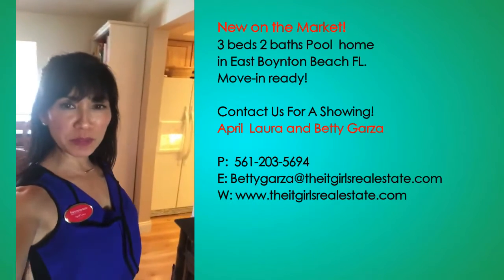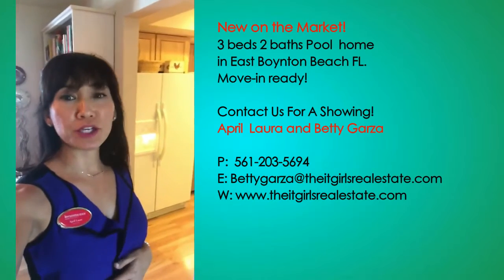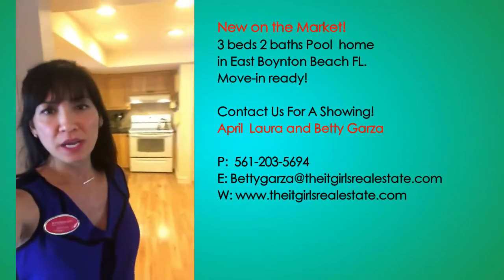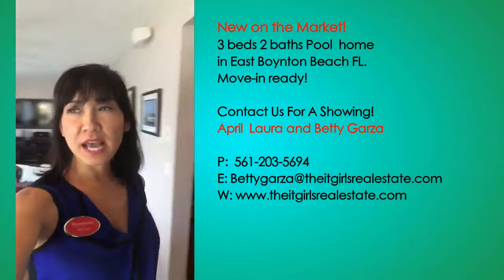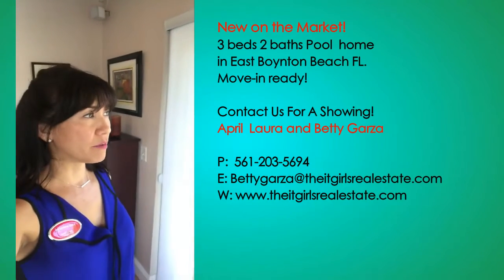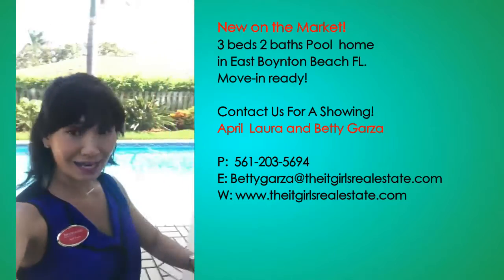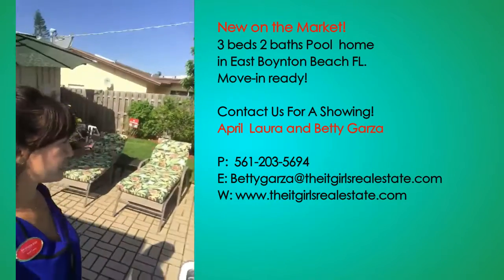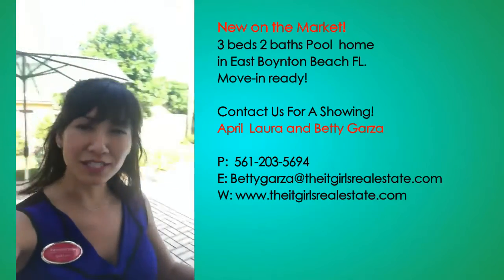Brand New Home in East Boynton Beach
New on the Market!
3 beds 2 baths Pool  home
in East Boynton Beach FL.
Move-in ready!

April  Laura and Betty Garza